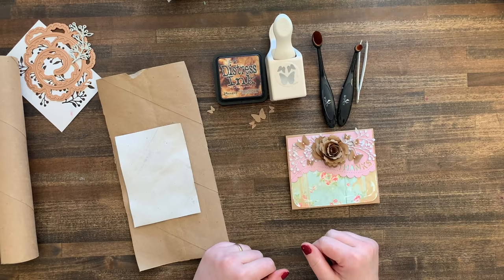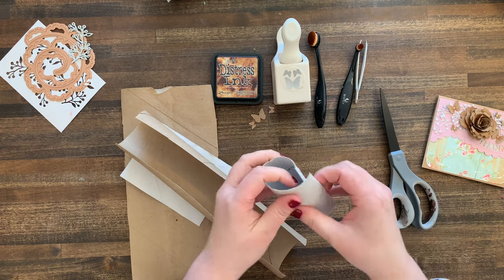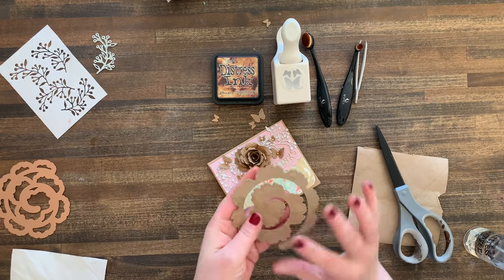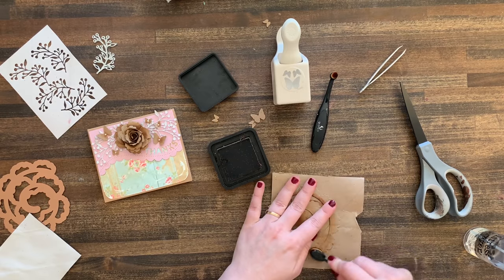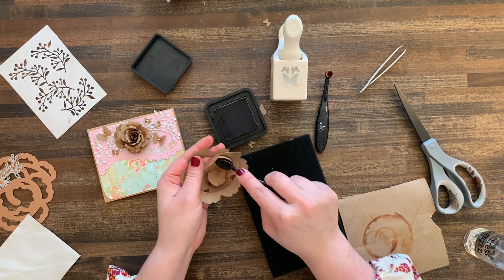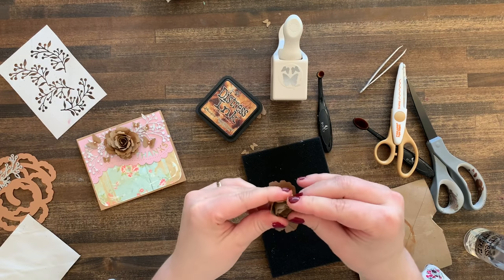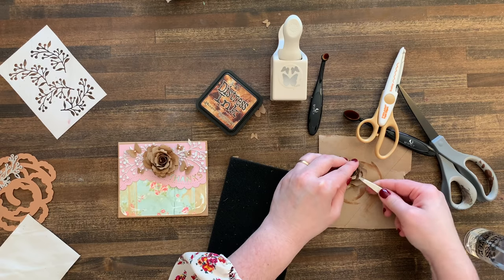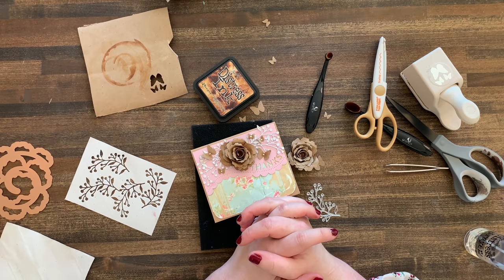Die Cutting Embellishments from Paper Towel Rolls Tutorial [Fixed]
Stop! Don't throw those paper towel and toilet paper rolls away. Those are perfectly good for making paper crafting embellishments!

In this video, I'll show you an easy way to use your paper towel rolls to make roses. Then, I'll be making leaves from a toilet paper roll. Up cycled, baby!

I also use several paper crafting supplies in this video. To purchase anything seen here, please check out the following links:

Rose Die
Tim Holtz Holiday Greens Die
Tim Holtz Sprayer
USpicy Blender Brushes
Distress Vintage Photo Ink
Sizzix Big Kick
Sizzix Chrome Precision Base Plate
Sizzix Brush and Foam Mat

I also sell finished cards and scrapbook layouts each week in my eBay shop: